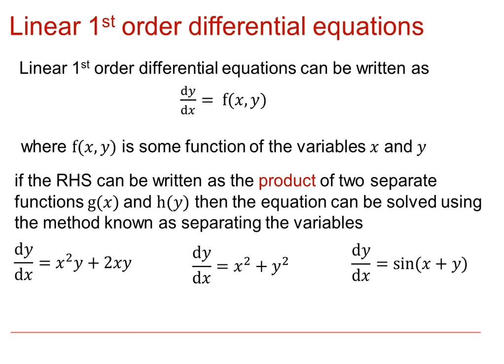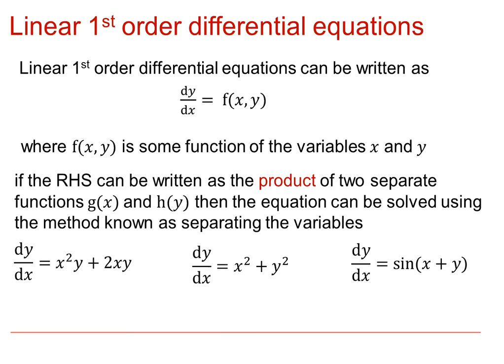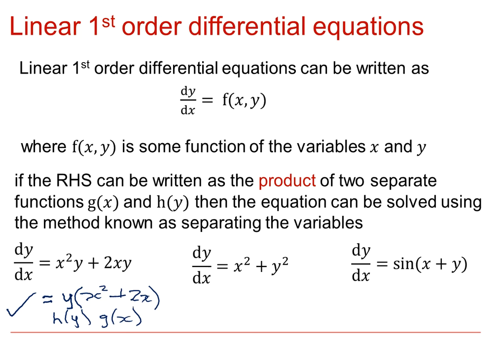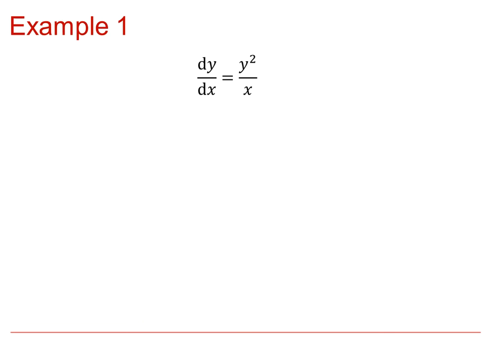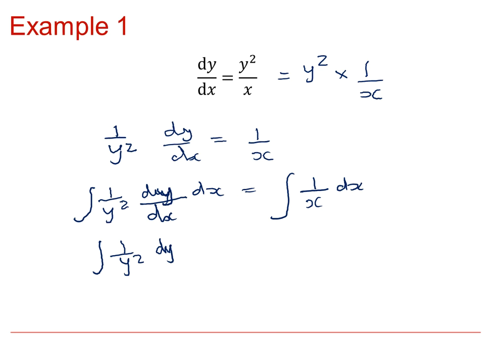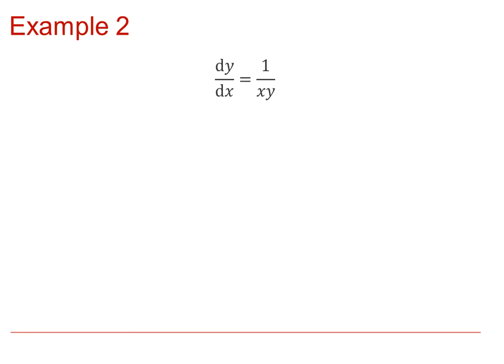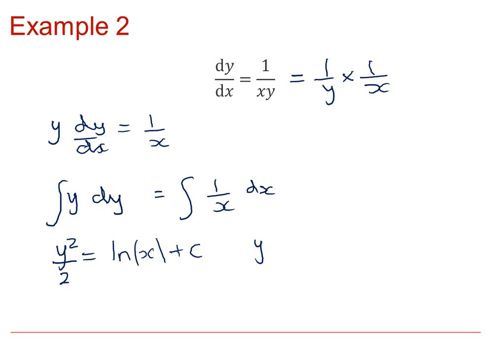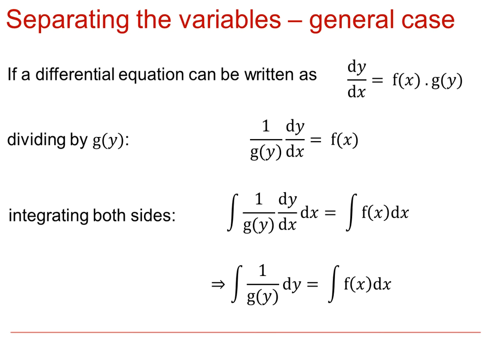OCR Core Pure: First order differential equations 1-3